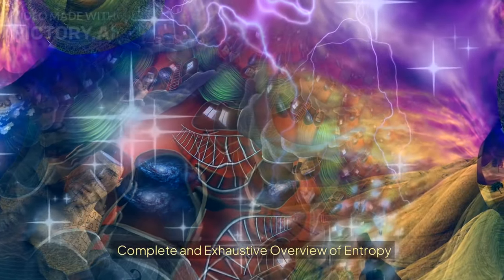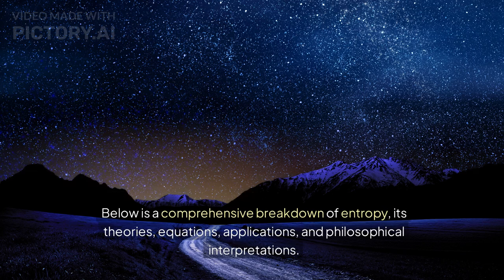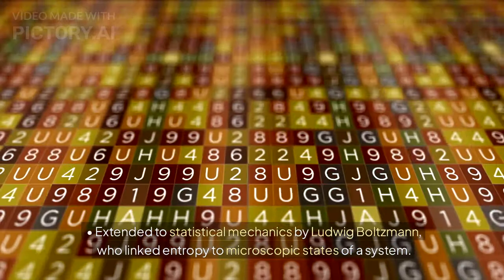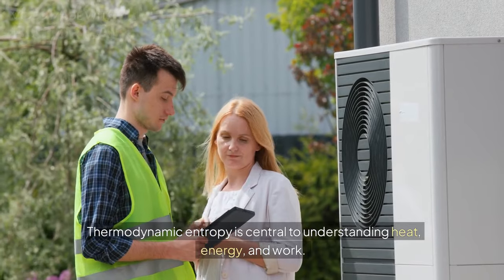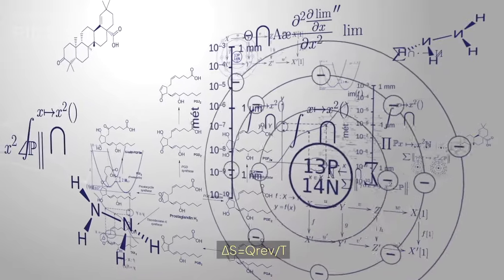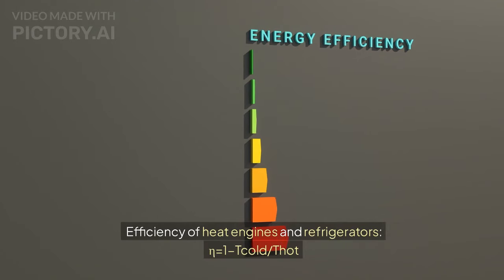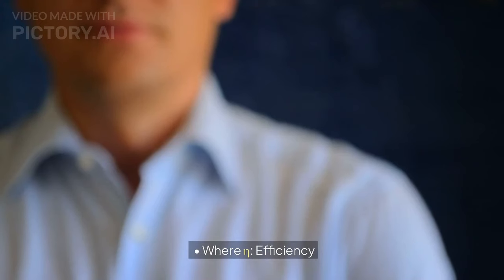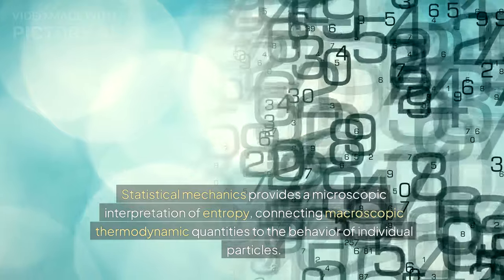All About ENTROPY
Entropy is a physical property that measures the disorder or randomness of a system.